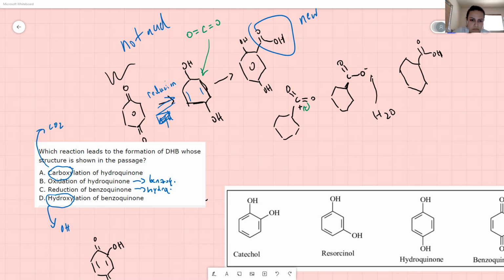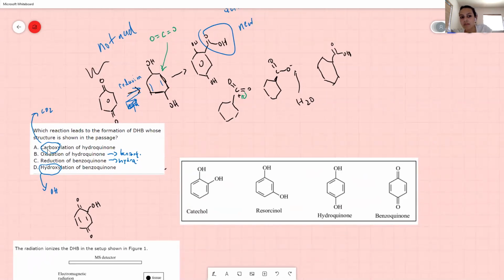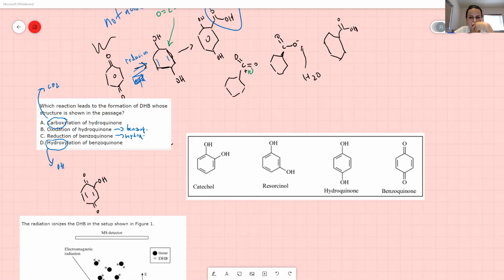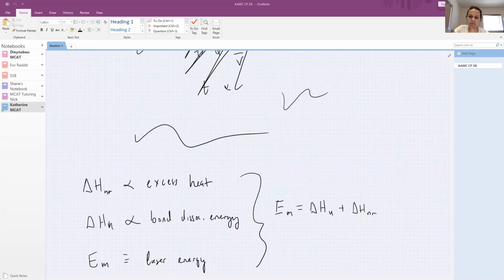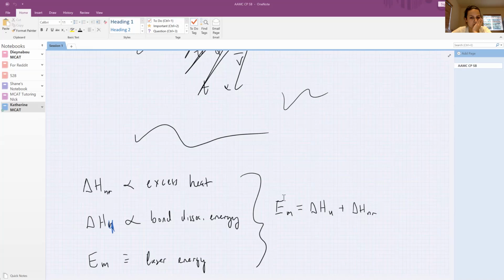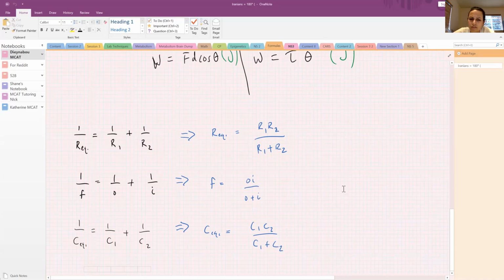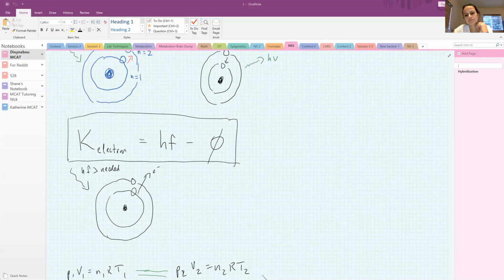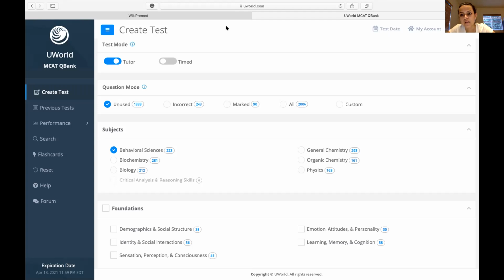Tutoring MCAT: How to beat 100% of the competition.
In this video, Shane, a 100th percentile scorer, leads a student through MCAT passages.

Shane is an experienced tutor of over 200 subjects, having scored 100th percentile on tests ranging from the MCAT (old and new), SAT, ACT, GRE, GMAT, LSAT, SAT Subject Tests, AP exams, and many more. He has been a tutor for over 18 years, and is taking more and more students each and every day.

I am also a tutor with VarsityTutors, here is my